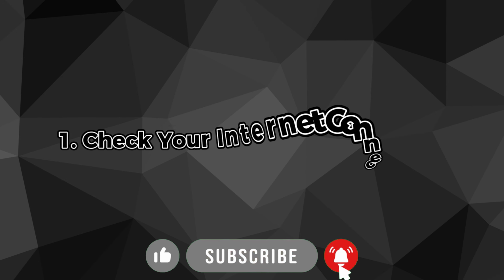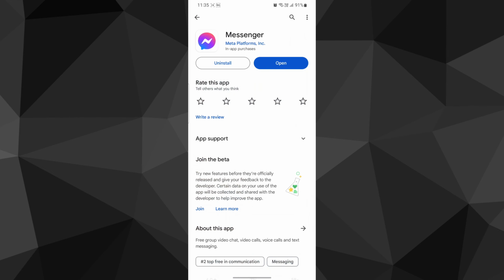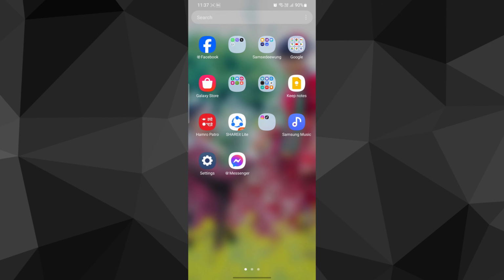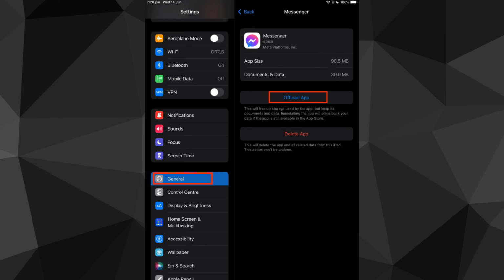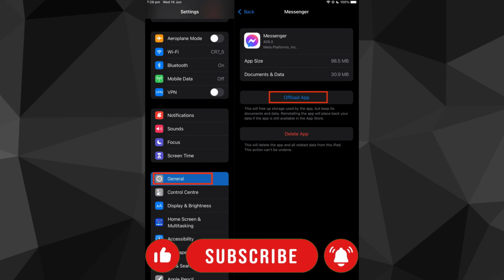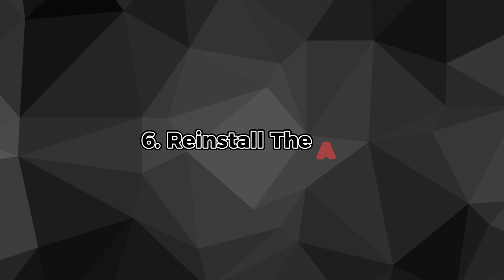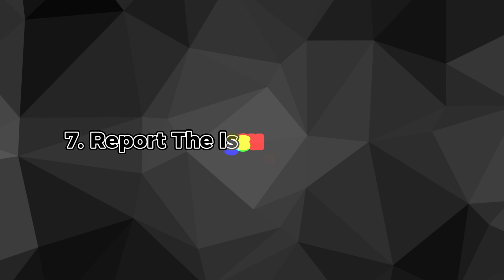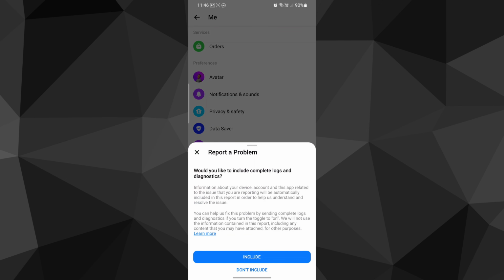How To Fix Messenger Media Is No Longer Available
How To Fix Messenger Media Is No Longer Available | Facebook messenger this media is no longer available

When you encounter the "This media is no longer available" message on Messenger, it means that the specific media file you're trying to access is no longer accessible through the platform. This can happen for various reasons, both on the sender's end and on your end.

But don't worry, there are ways to fix it! Here I am going to show you some potential solutions.

Remember, the "unavailable" message doesn't always mean the media itself is gone forever. Depending on the reason, it might be possible to access it again by addressing the issue or reaching out to the sender.

In this short video tutorial, I will show you how to fix Facebook Messenger says "this media is no longer available" just watch this video till the end.

This Video Includes Solution OF:
Messenger media no longer available
This media no longer available messenger
Facebook messenger media is no longer available
Why does messenger say this media is no longer available
Media no longer available in messenger iPhone
How to fix messenger not showing pictures
Why cant I see photos on messenger

Some potential solutions to fix when you encounter the "This media is no longer available" message in Facebook Messenger:
-Update the Messenger app
-Clear the app cache and data on Android and iPhone
-Restart your mobile device
-Check if the sender deleted the media
-Reinstall the Facebook Messenger app
-Report the issue to Facebook

Additional tips:
-Check if the media format is supported by Messenger. Some file types might not be compatible.
-Make sure you have enough storage space on your device.
-If you're using a VPN, try disabling it temporarily to see if it affects media loading.

Why Messenger says "This media is no longer available"
-Deleted media
-Media expiration
-Sender's account issues
-Outdated app
-Cache corruption
-Messenger server issues
-Weak internet connection
-Limited storage space
-Unsupported media format
-VPN interference

- - - - - - - Similar videos:- - - - - - - - -